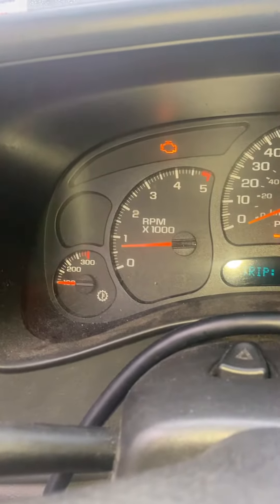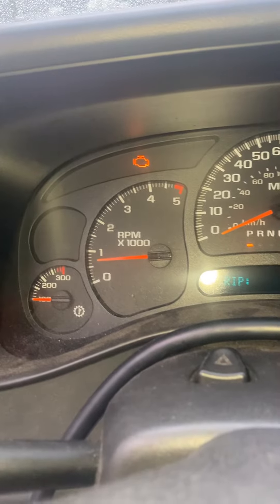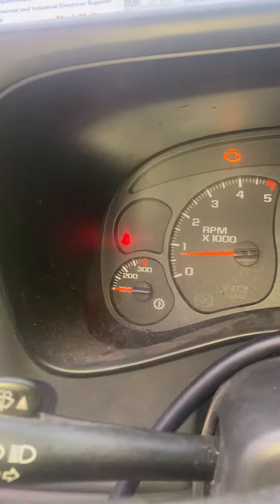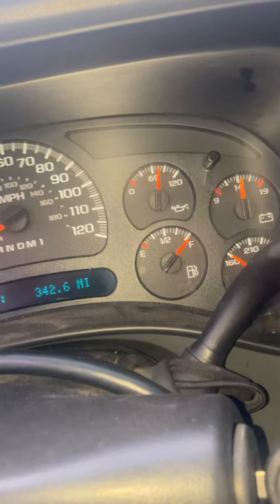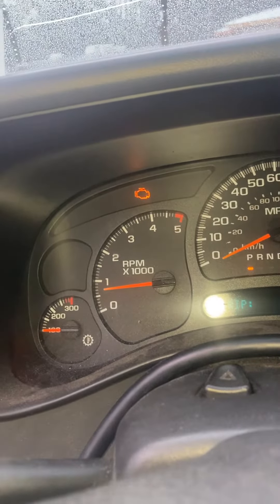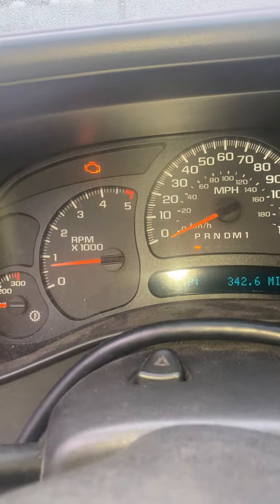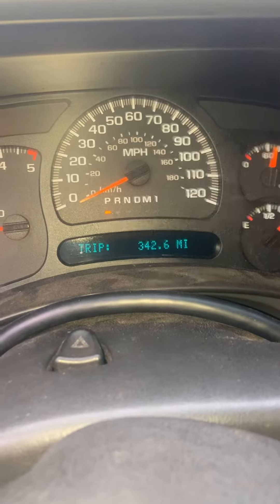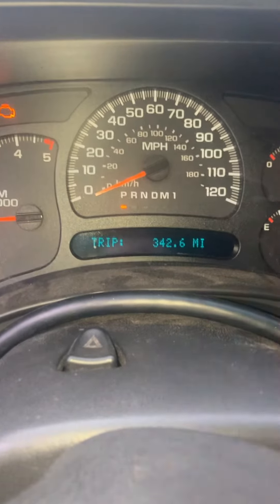High Idle how to for 2006-07 duramax lbz/hidden Chevrolet tricks/ no high idle switch installs Part2